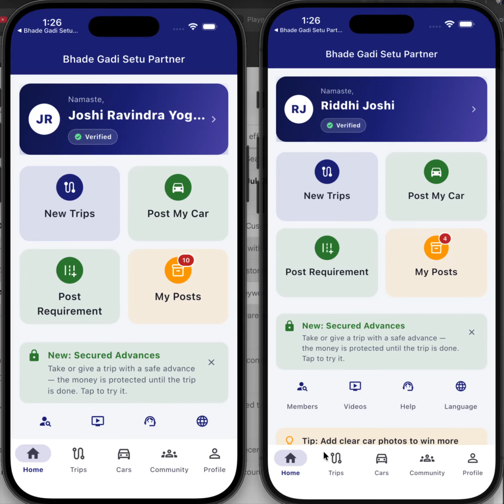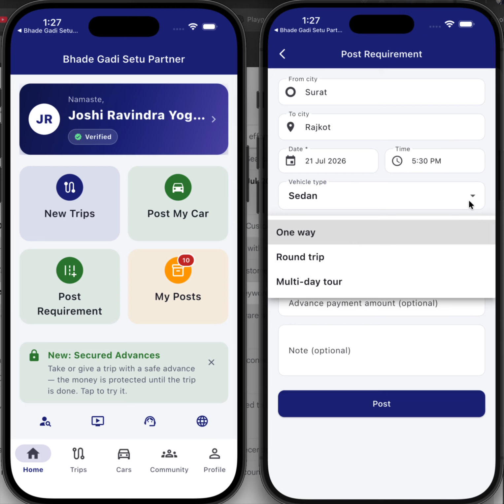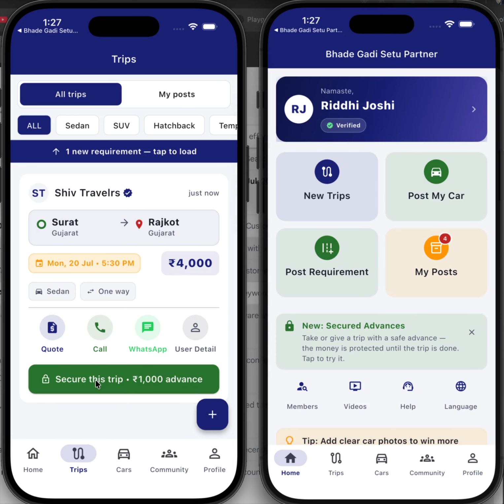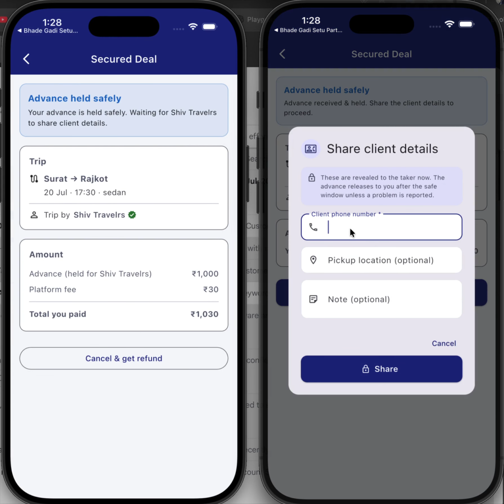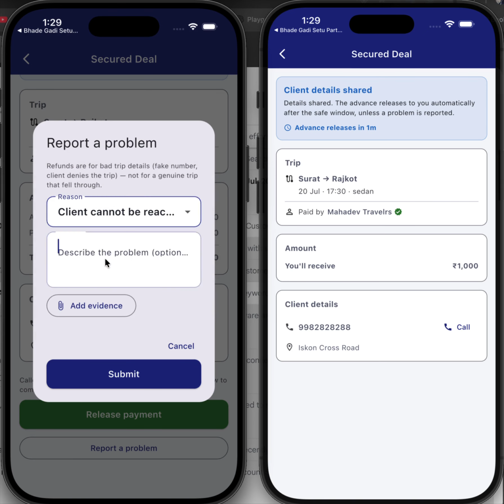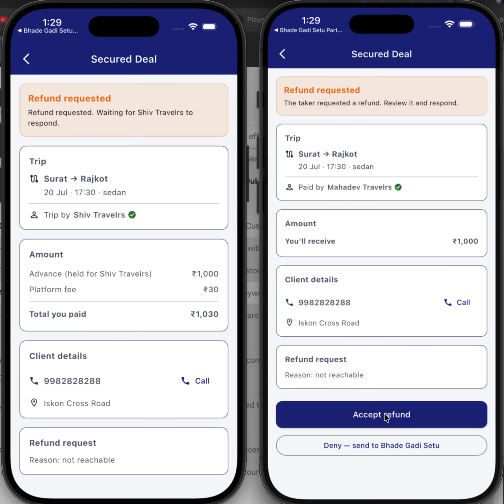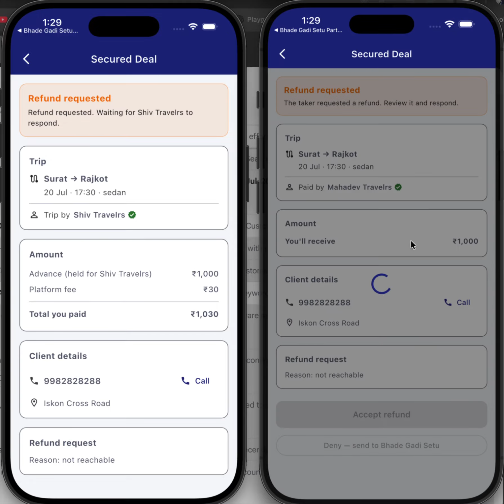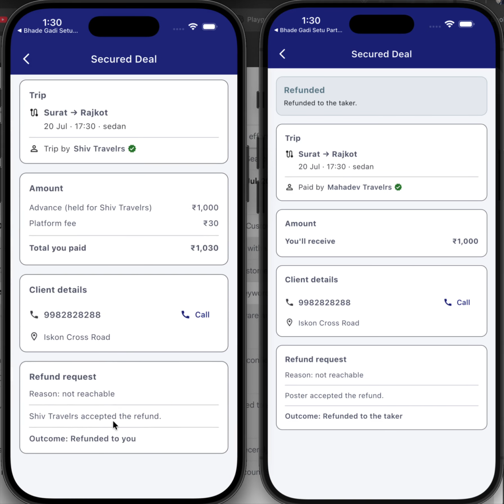How Refunds Work 💸 Secure Advance Refund Process | Bhade Gadi Setu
How refunds work — Report a problem, refund request and Accept/Deny. With Secure Advance, your money always stays protected.